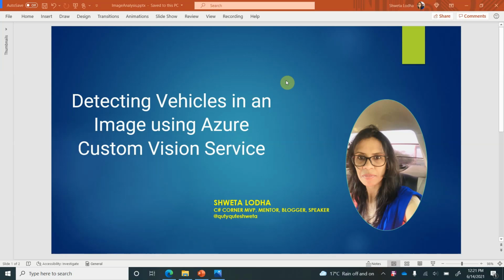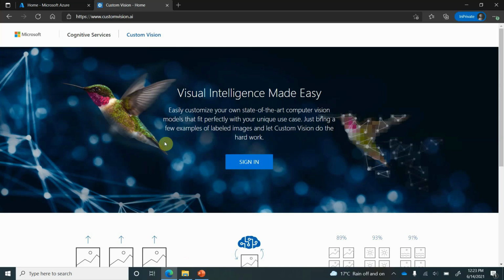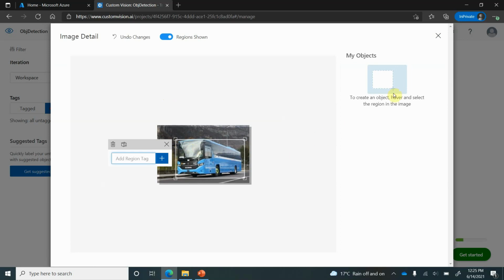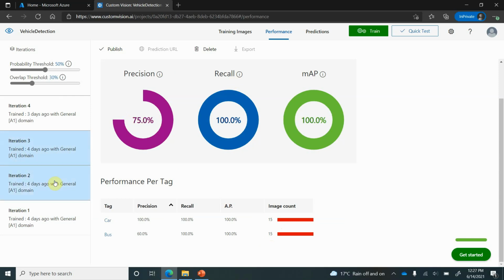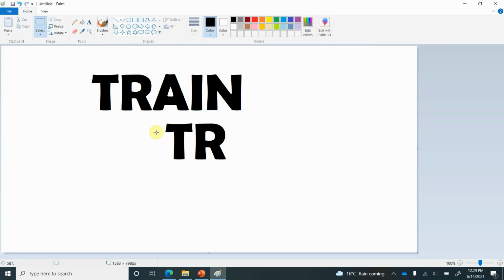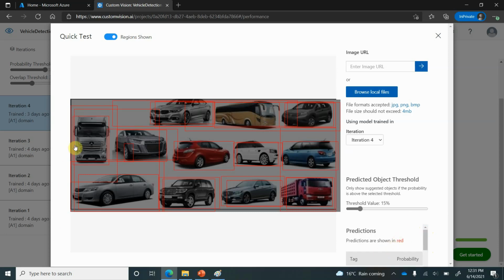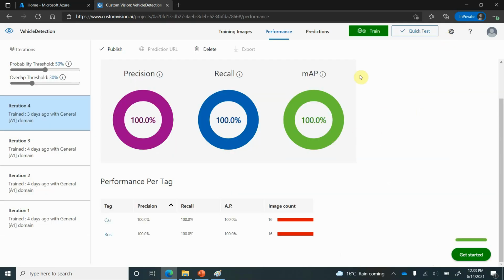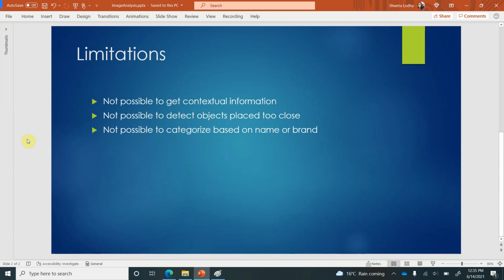Detecting Vehicles in an Image using Azure Custom Vision Service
This video explains, how to start with object detection using Azure custom vision service. It talks about how one can detect cars and buses from any valid image along with some of the best practices about training the model. One will also learn about some of the limitations of detection API.